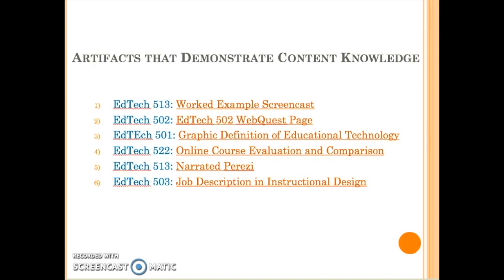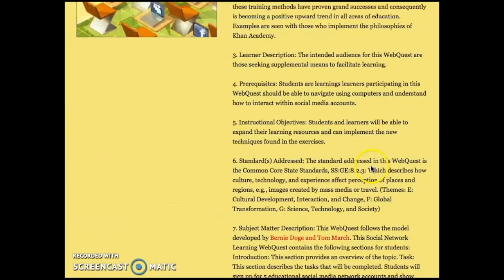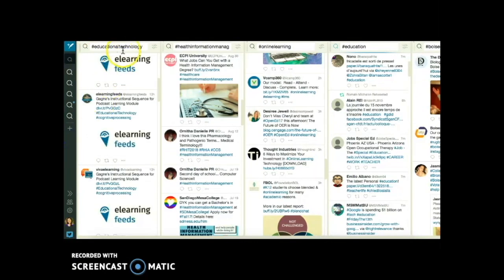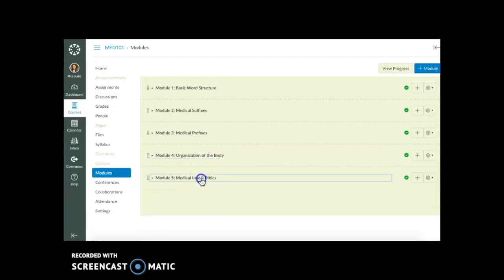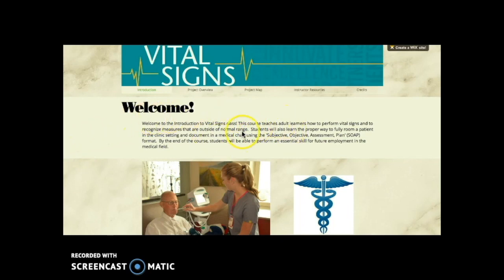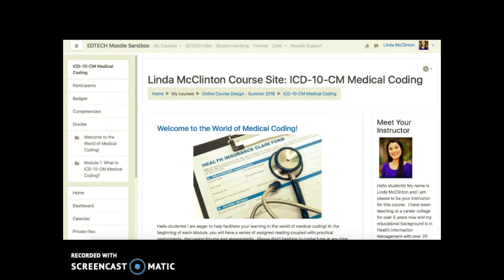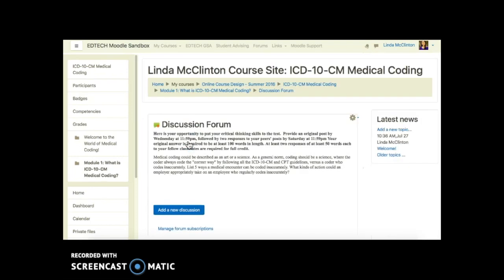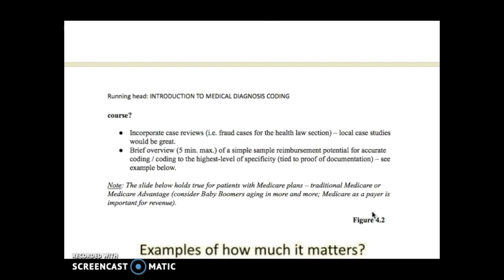AECT Standards 1-5 Video Compilation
Boise State University Master of Educational Technology Final Portfolio.